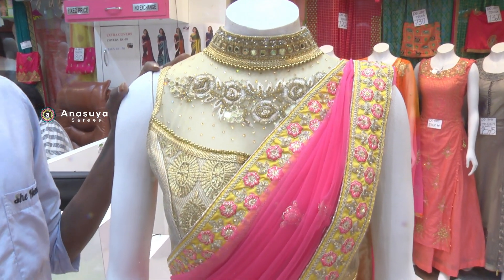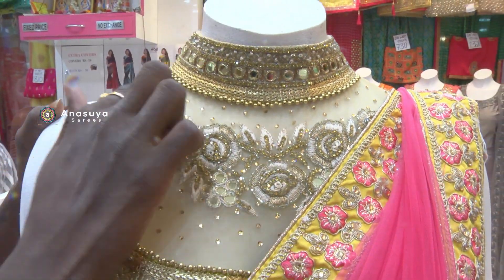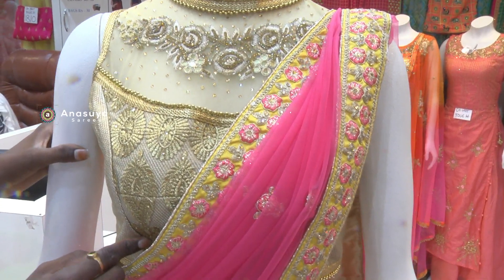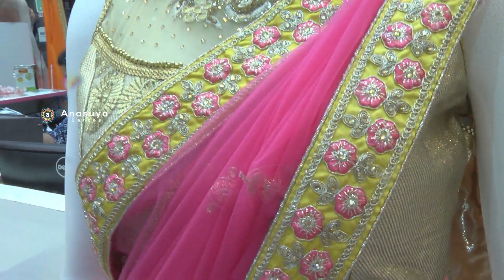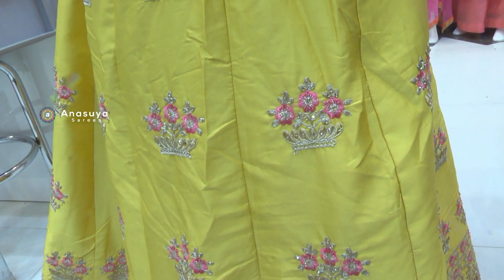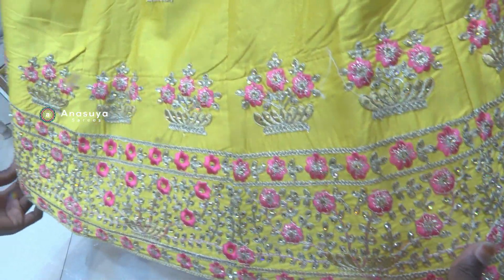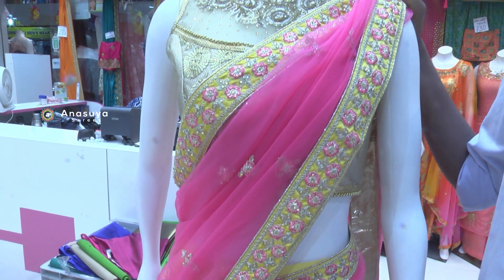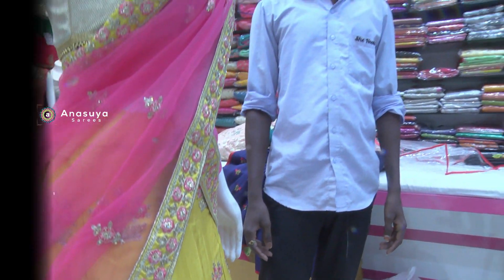Designer Lehenga Choli Gagra With Heavy Work | Ghagra Choli & Bridal Lehenga